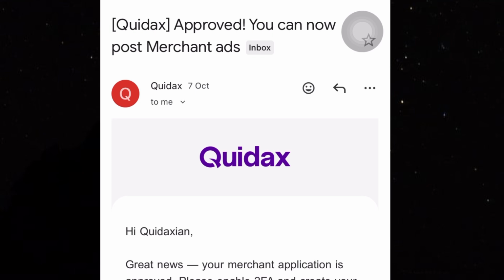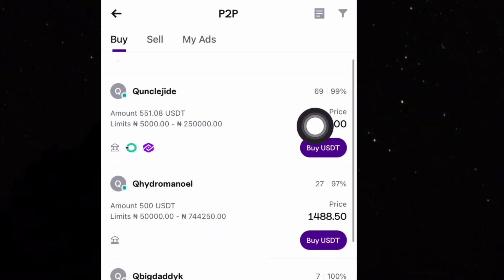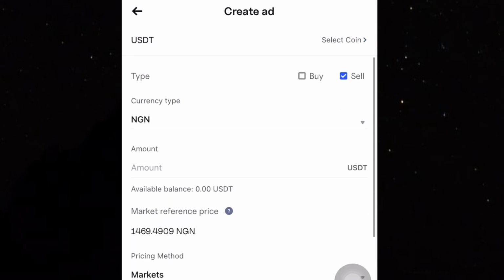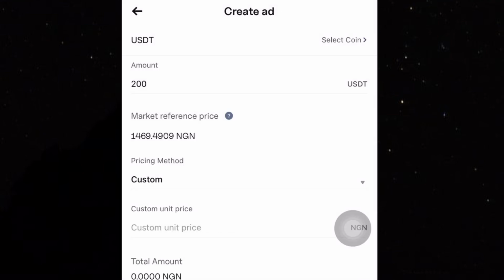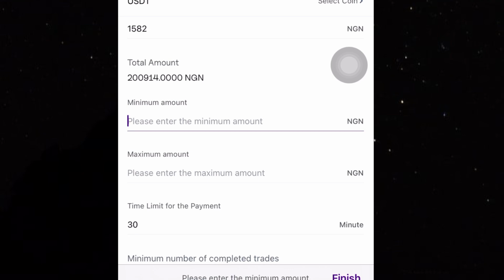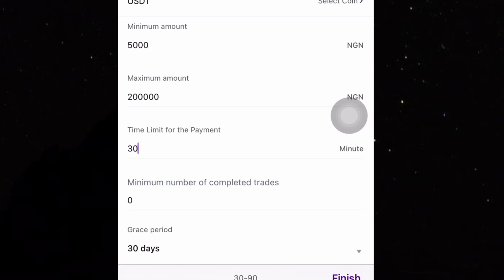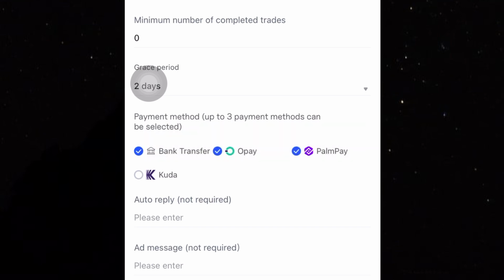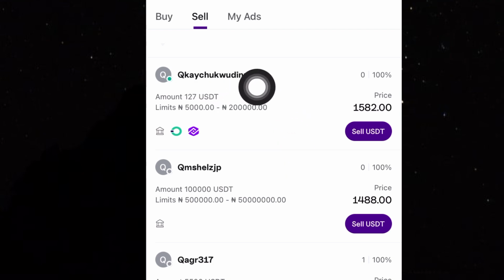How To Create Ads On Quidax In 15 Minutes || Become A Merchant